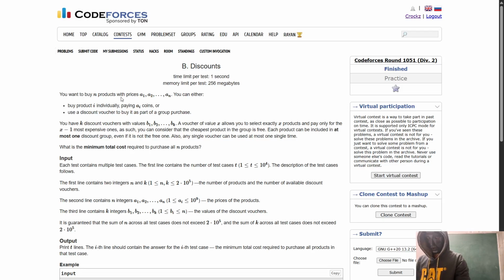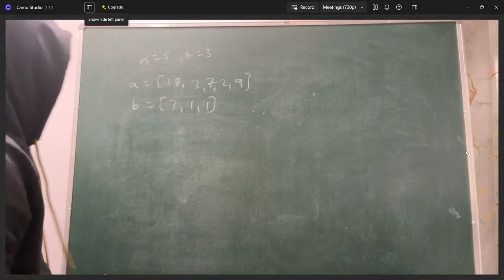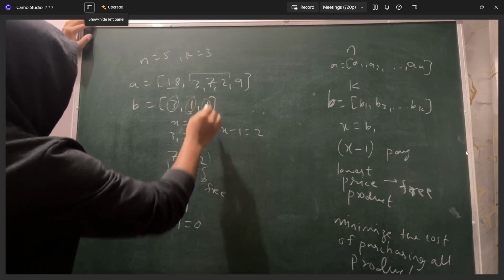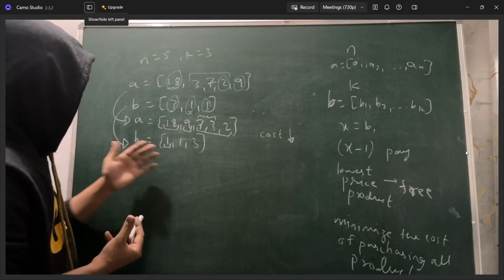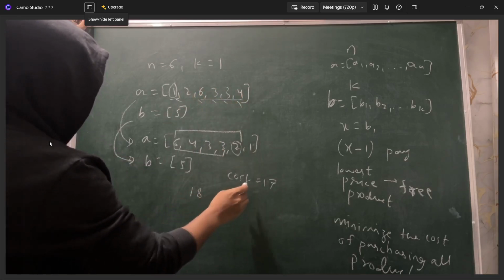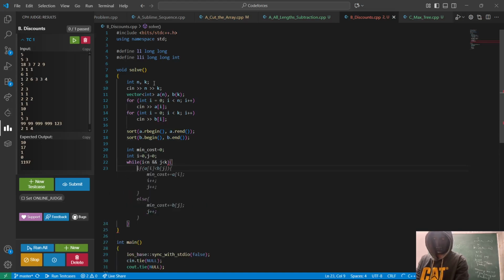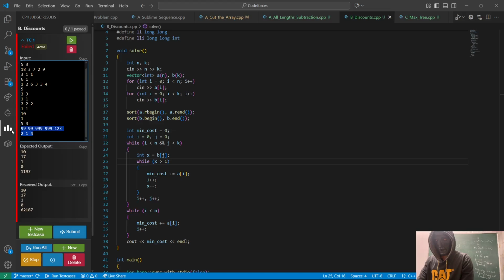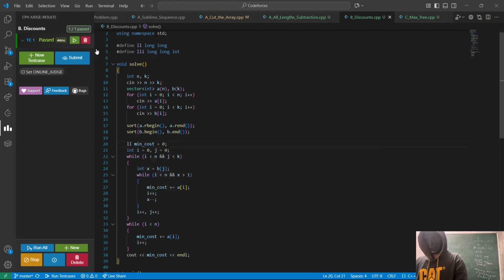B. Discounts | Codeforces Round 1051 (Div. 2) | Pseudo Code | Full Easy Explanation | Greedy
In this video, we solve Codeforces Round 1051 (Div. 2), Problem B – Discounts using Greedy + Sorting + Two Pointers.

We break it down step by step with clear explanations and dry runs:

00:00 Introduction & Problem Statement
02:00 Input / Output format explained
03:20 Key Idea (cheapest item free with vouchers)
05:45 Sorting Strategy & Greedy Choice
08:10 Step-by-step Dry Run on Examples
12:00 Optimal Approach with Two Pointers
14:20 Code Implementation (C++ / Python)
17:00 Testing on Edge Cases
18:30 Final Answer & Complexity Analysis

This problem is a classic greedy + sorting + two pointers mix, great for practicing competitive programming problem-solving strategies.

👉 Ideal for those preparing for Codeforces, CodeChef, AtCoder, LeetCode contests, and coding interviews.